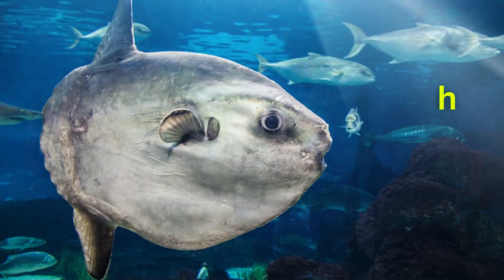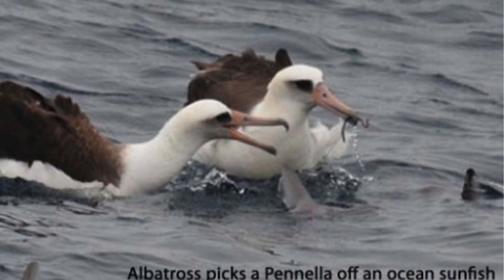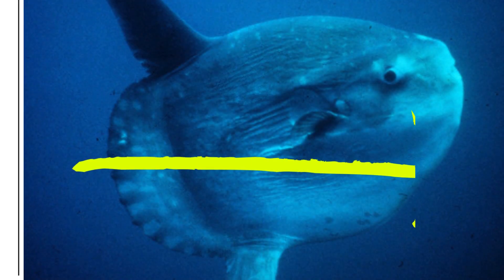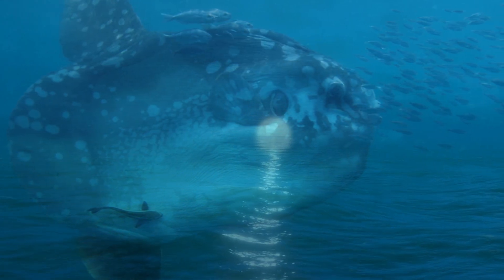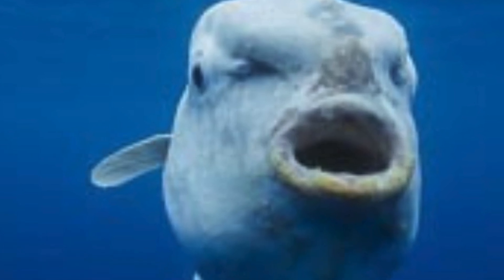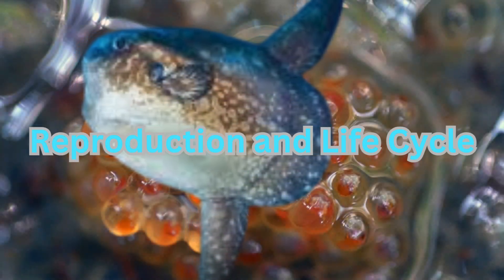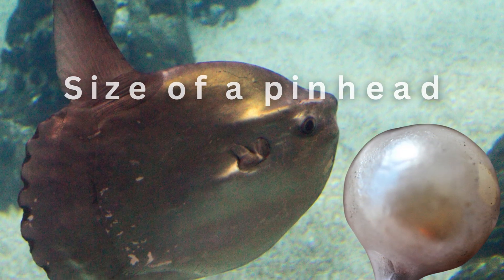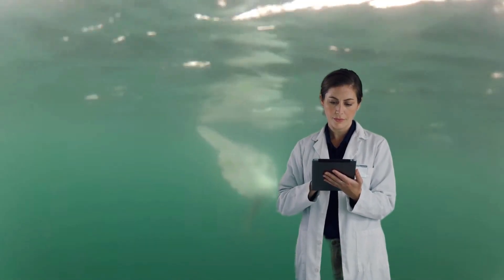Sunfish Immunity: The Breakthrough Future of Human Medicine.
Join us on an incredible journey to explore the fascinating world of the ocean sunfish (Mola mola), the largest bony fish species in the world. In this documentary, we delve into the remarkable biology of these gentle giants, revealing the secrets behind their unique adaptations and behaviors.

From their remarkable size, with some individuals reaching up to 3.3 meters in length and 4.2 meters in height, to their peculiar feeding habits, which include a diet of jellyfish, salps, and ctenophores, we uncover the fascinating facts about sunfish (Mola mola) biology. We also examine their remarkable ability to swim by moving their dorsal and anal fins in unison, allowing them to glide through the water with remarkable efficiency.

But what drives these slow-moving creatures to venture into the deep, cold waters of the open ocean? Our marine biology documentary explores the sunfish's remarkable ability to dive to depths of over 1,000 meters, where they feed on siphonophores and other deep-sea organisms. We also examine the unique features of their anatomy, including their rudder-like clavus and cartilaginous skeleton, which allow them to thrive in these extreme environments.

Throughout this documentary, we explore the sunfish's remarkable adaptations to their marine ecosystem, including their ability to regulate their body temperature and their remarkable size, which makes them a significant part of the open ocean ecosystem. We also discuss the sunfish's role in the marine food chain and the impact of human activities on their populations.

Whether you are a marine biology enthusiast or simply fascinated by the natural world, this documentary is sure to captivate and educate. So join us on this incredible journey into the biology of the sunfish and discover the wonders of these incredible creatures.
0:00 intro
0:12 What is the Sunfish scientific name?
0:25 Where is the Sunfish habitat located?
0:40 Is Sunfish the heaviest bony fish?
0:55 Why do Sunfish float on surface?
1:15 How Sunfish regulate their body temperature
1:35 Sunfish cleaning stations with seabirds
1:55 How many eggs does Sunfish produce?
2:15 Why Sunfish carry many parasite species
2:35 Sunfish immune system research for humans
3:05 Defining the Sunfish clavis tail extension
3:25 Sunfish dorsal and rear fin anatomy
3:50 Two principal Sunfish species compared
4:15 What do Sunfish usually eat?
4:40 Can the Sunfish chew its food?
5:05 How Sunfish use powerful suction feeding
5:30 Why Sunfish mouth separate from gills
5:55 Is the Sunfish warm-blooded or endothermic?
6:20 Sunfish tachymetabolic muscle heat production
6:45 How fast can a Sunfish swim?
7:10 Sunfish sunning behavior and skin cleaning
7:35 How do Sunfish release their eggs?
8:00 What are baby Sunfish called?
8:25 Sunfish hatchling size and growth rate
8:50 What is a typical Sunfish lifespan?
9:15 How Sunfish swim with oar-like fins
9:40 Why Sunfish lack a streamlined shape
10:05 Does Sunfish size prevent predation?
10:30 Does the adult Sunfish have predators?
10:55 Sunfish visits to underwater cleaning stations